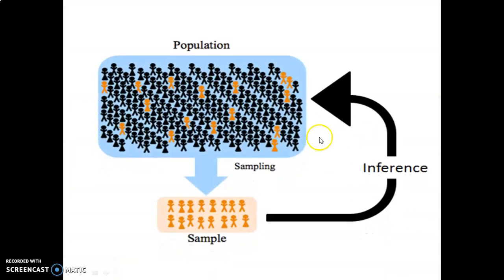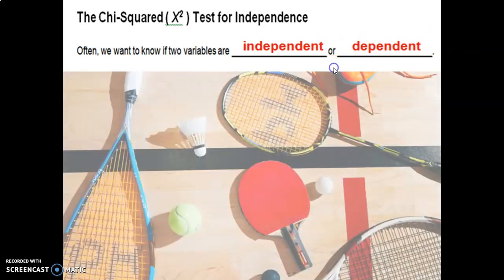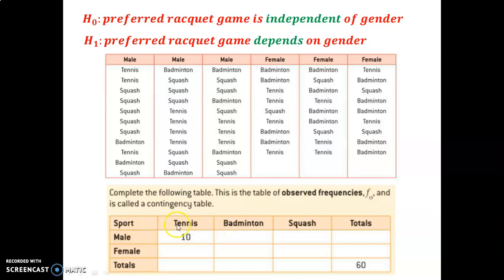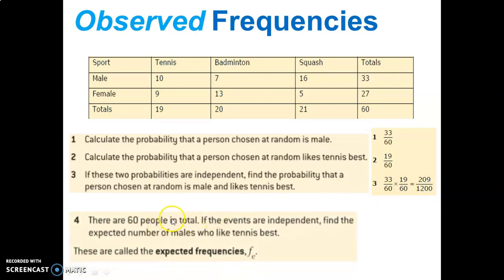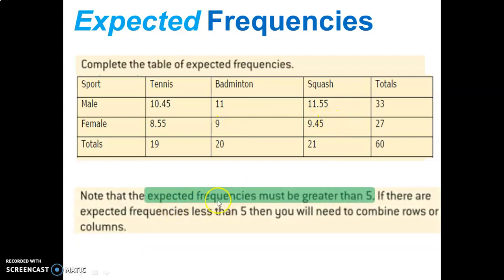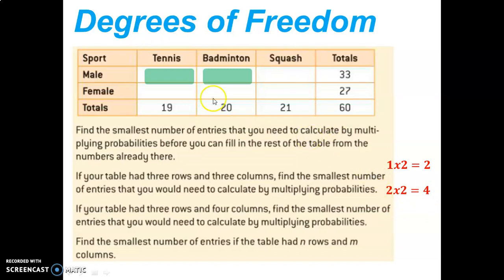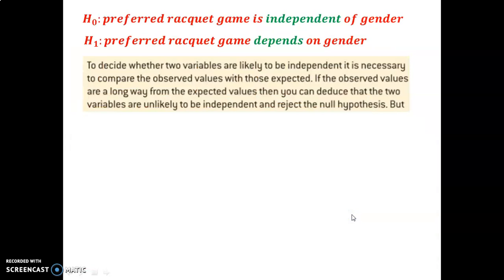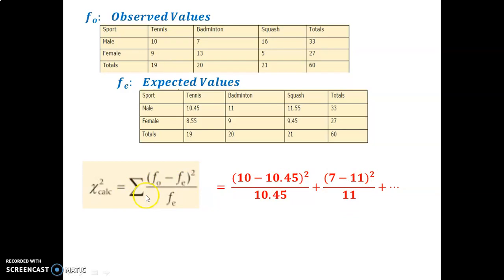Skill Video Chi Squared 2